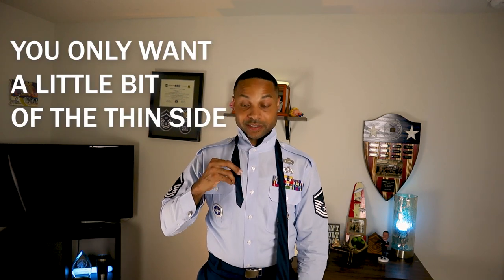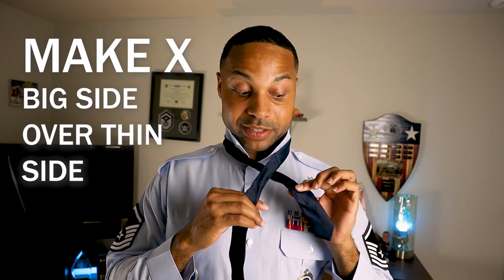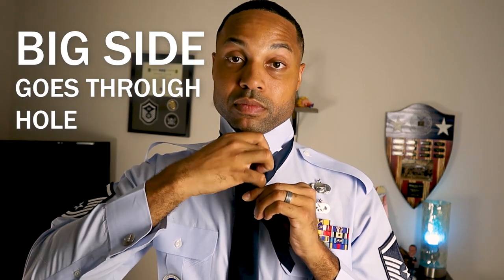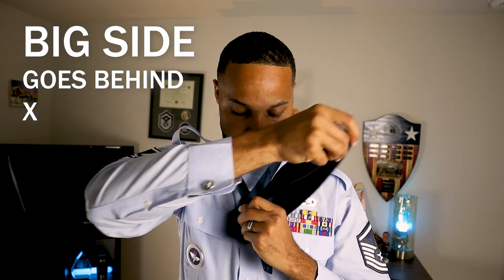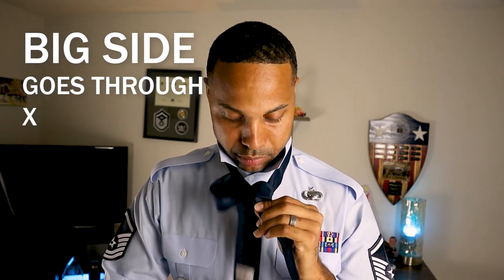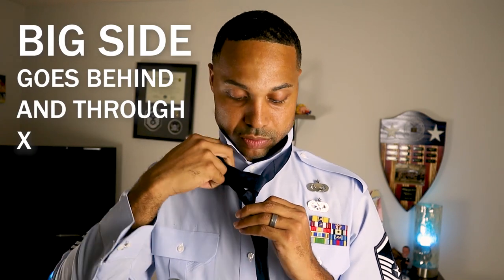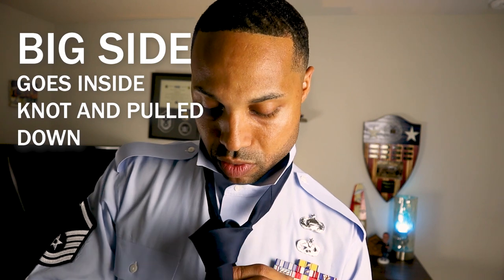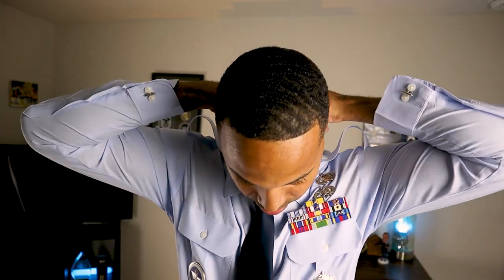Tie An Air Force Tie With Windsor Knot. Too Easy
As a younger airman, I always forgot how to tie my Air Force Tie. I know the feeling of having to put on dress blues, and forgetting how to tie my tie. I wanted to make this video for anyone who is going through that, to make sure you can always remember how to tie a tie.

In this video I will be doing the windsor knot for my Air Force tie. Keep in mind, you can do any knot you want to, but I like the windsor knot the best. I don't know, I just think it looks more sophisticated.

If you're interested in starting your own Youtube channel and wanna know what gear I'm using to record, I have all the links below for everything.

This is the Canon M-50 bundle kit. It has everything from the Canon M-50 camera, to the 15-45mm leans and tripod.

This is the Canon M-50 with 15-45mm lens by itself

My Manfrotto 290 light Tri-pod

My MountDog 2400W lighting kit

My Comica CVM-V30 Pro Shotgun Mic

My 2TB external hard drive

My SanDisk 128GB memory card

My LED background light kit